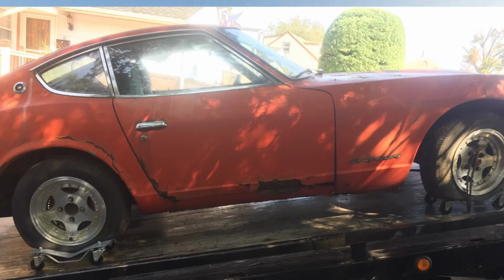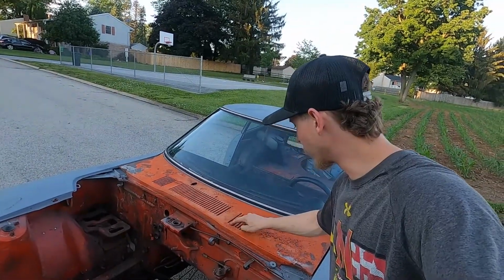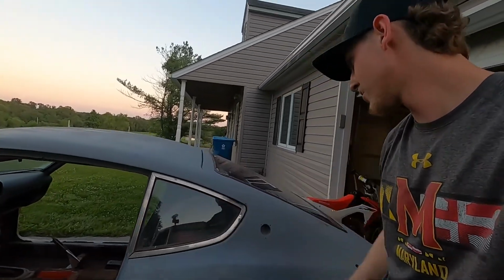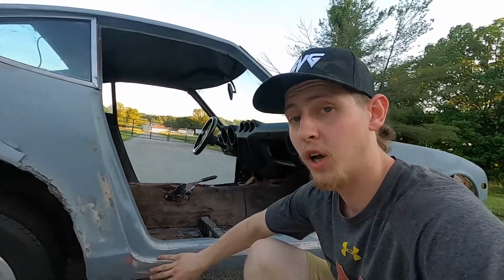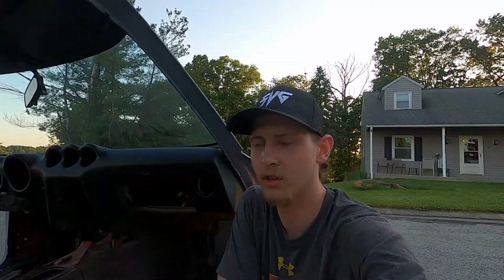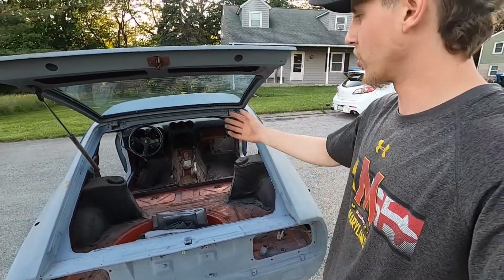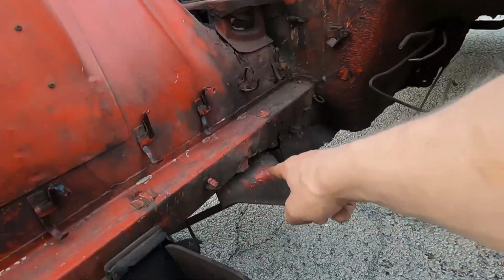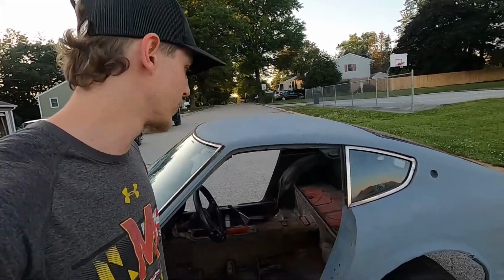Datsun 240z restoration reveal! | 1973 | FairladyZ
WEEKLY WEDNESDAY UPLOADS!!!
Matt shows you all his Datsun 240z that he is knee deep in restoring. it is a long journey that you are going to want to be a part of! we will be working on the Datsun weekly, so let us know if you would like a build series on the Datsun!

Socials
Tictoc-@svgtapes